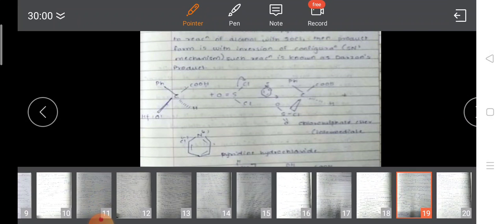S.Y.BSc. Chemistry-I Semester Third Unit-III Part-8